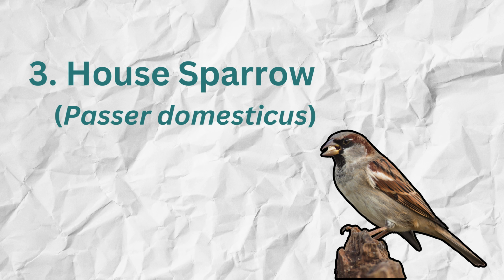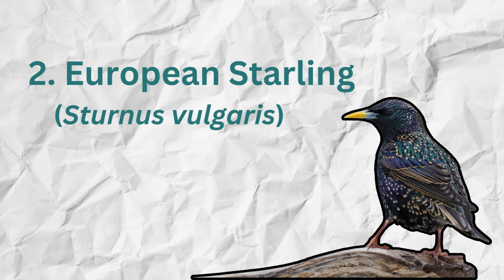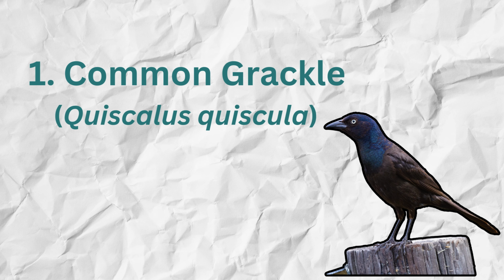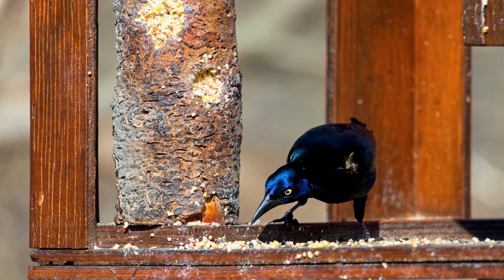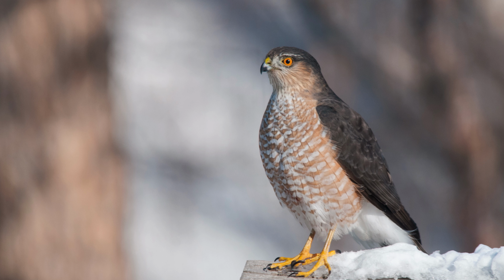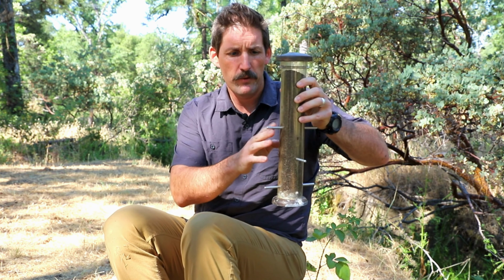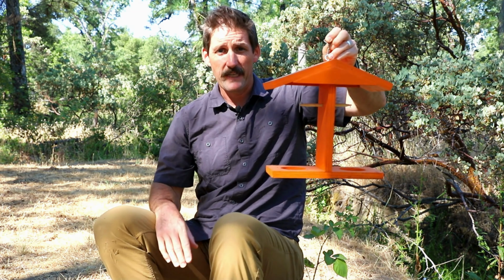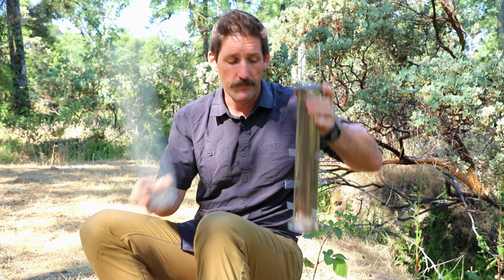Don't Let These Birds Take Over Your Feeders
Here are three birds to avoid at your feeders, and why they're more trouble than you might think. We'll also share tips on how to deter these unwelcome guests and keep your feeders friendly for native species.

-- LINKS --
► Check out our top-rated nature gear and favorite field tools on our Kit.co

0:00 Introduction
0:11 Unwanted Bird - 3
0:40 Unwanted Bird - 2
1:10 Unwanted Bird - 1
1:45 Bonus Birds
2:46 Prevention Tip - 4
3:40 Prevention Tip - 3
3:57 Prevention Tip - 2
4:08 Prevention Tip - 1